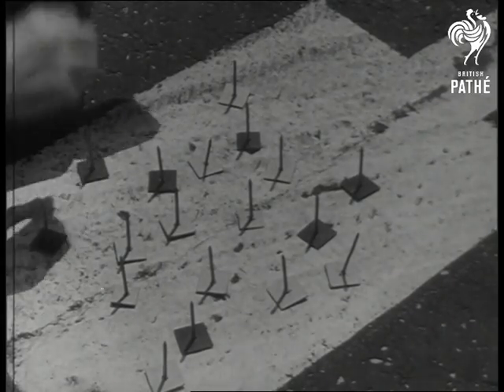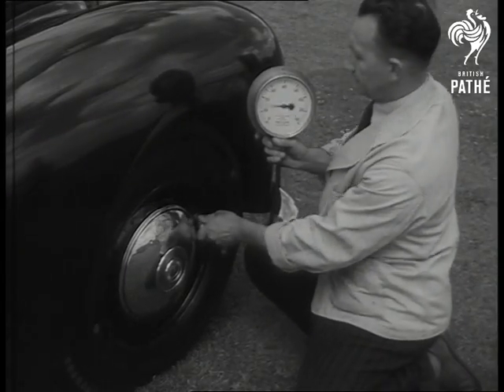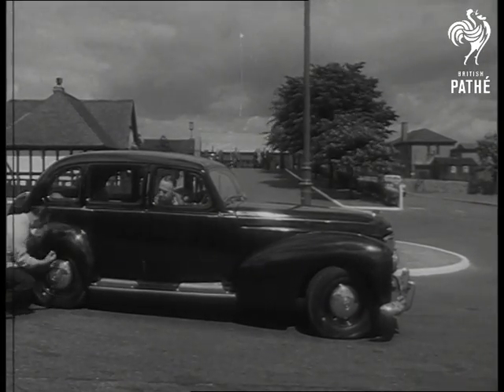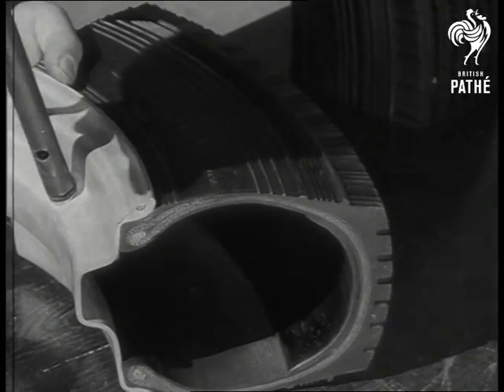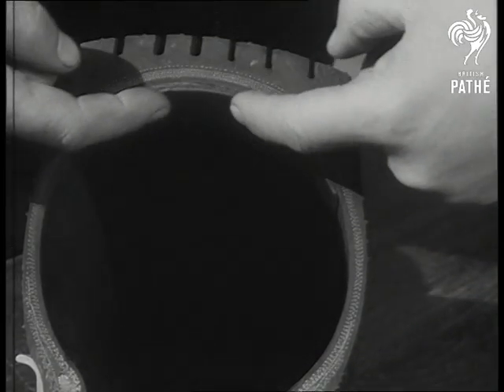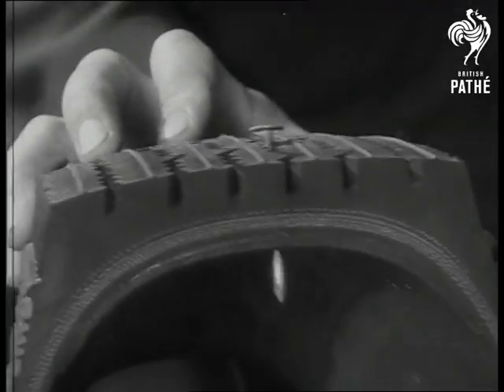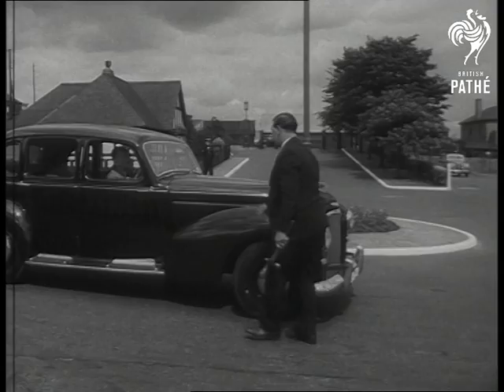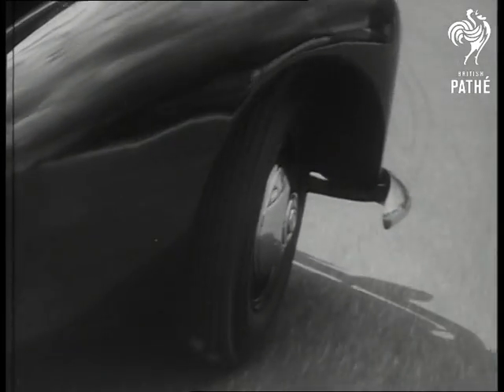Tubeless Tyres (1953)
Birmingham, West Midlands.

Various shots of puncture-proof tyres being tested on a suburban road (probably testing area at Fort Dunlop).  A Humber Hawk car with the special tubeless pneumatic car tyres drives over nails.  The pressure is tested before and after and has the same reading for each - 26 lbs.

Two men work on tyre sections on benches.  One of the men picks up his demonstration tyre section so we see the valve inside.  He hammers a nail into the tyre; it goes right through the rubber.  A man hammers a nail into the offside front tyre on the Humber Hawk.  The car is driven around in circles with the nails in the tyre.

Notes and correspondence on file.
 FILM ID:1337.18